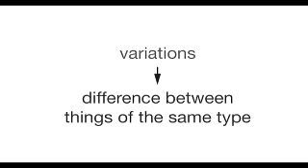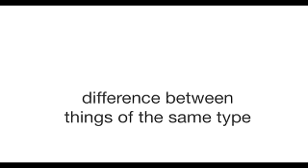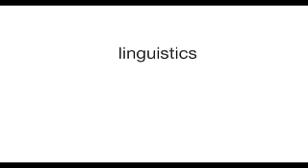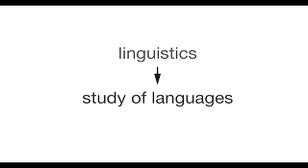EF Pod English | 77 Studying English